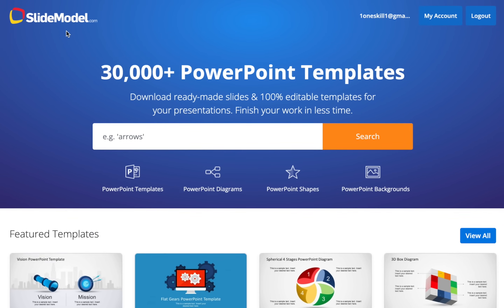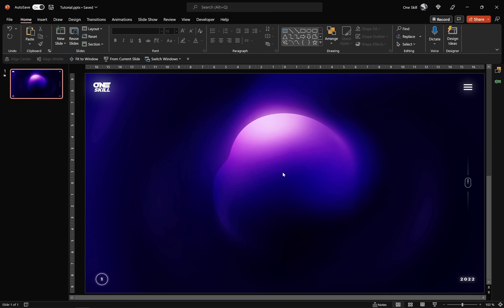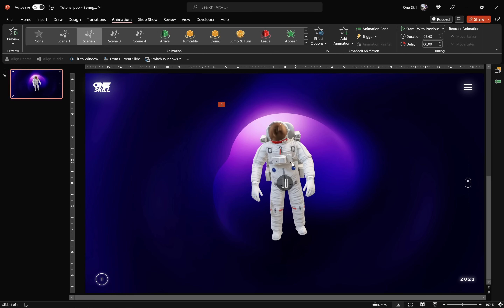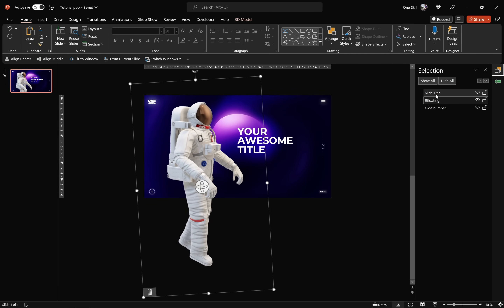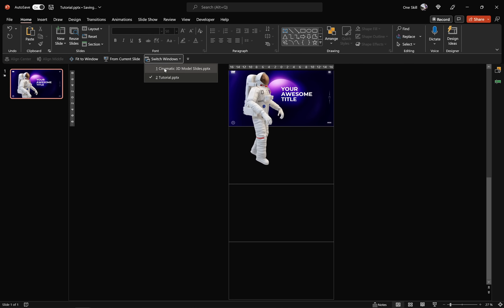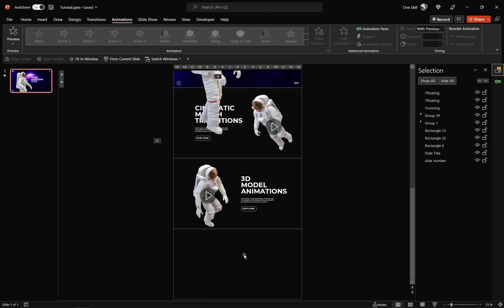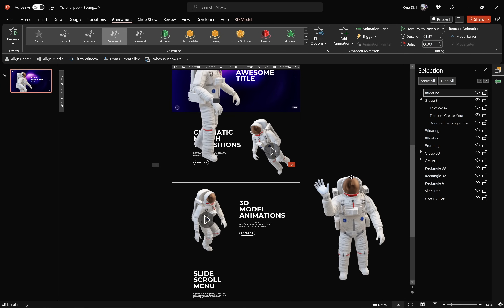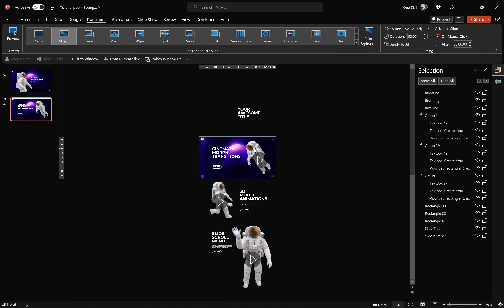Create ENGAGING Slide Design 🔥3D Morph🔥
🇺🇦 Support Families in Need 💛 Peace for Everyone in Every Country

Hello Ladies & Gentlemen in today's video will be doing something special. We will be creating these awesome cinematic slides with animated 3d models, morph transitions and a clickable slide menu. We will have a lot of fun, so let’s go. In this tutorial I am on Windows and using PowerPoint Microsoft 365. Let's Go!

⏰ Jump to Any Part of the Video:
00:00 - Intro
00:20 - Thanks to slidemodel.com
01:51 - Inserting Animated 3D Models
04:03 - Multiple Slides inside a Single Slide
05:12 - Duplicating 3D Models
05:44 - Changing 3D Model Animation
07:22 - Creating Cinematic 3D Model Slide Transitions
11:12 - Creating a Clickable Slide Scroll Menu
12:53 - Final Result